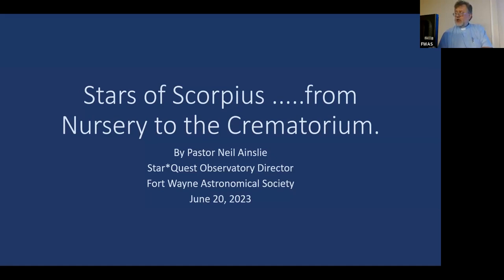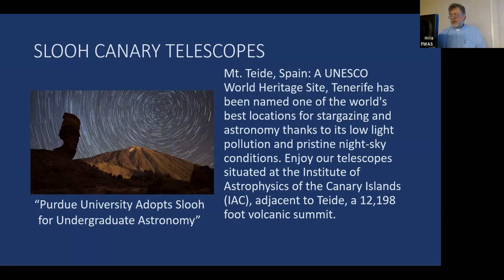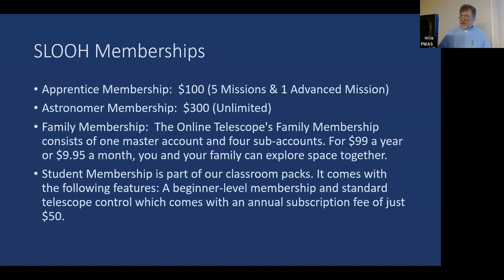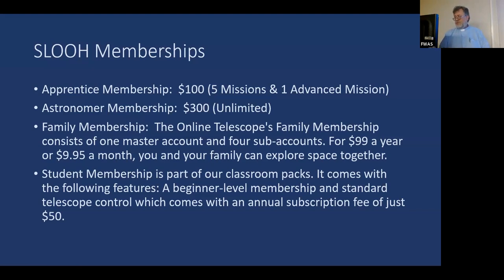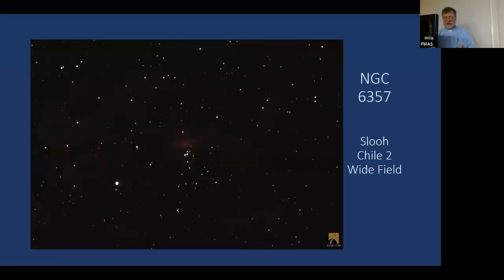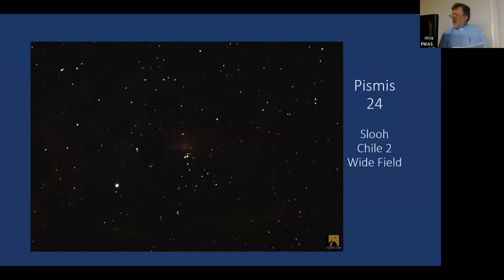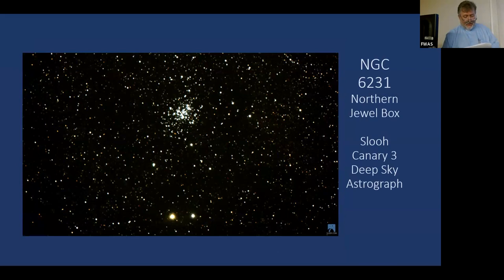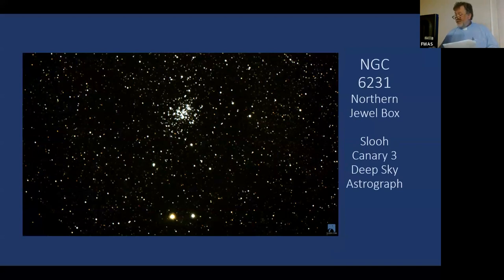Stars of Scorpius - from Nursery to the Crematorium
FWAS June 2023 Meeting
Inspired by the May 2019 Astronomy Article by Phil Harrington, Neil
Ainslie imaged each stage of stellar evolution in the constellation
of Scorpius.
00:00  Introduction
0:01:29 SLOOH Telescopes
0:20:05 M6 Butterfly Cluster
0:59:19 Astrophotography show and tell with Joe Novosel